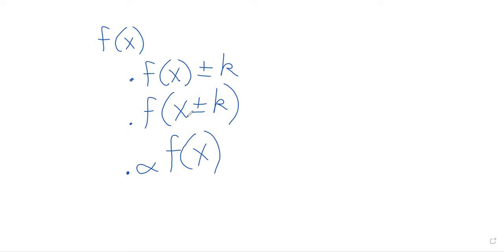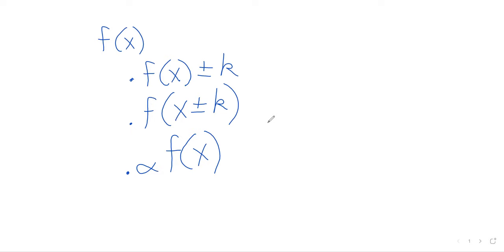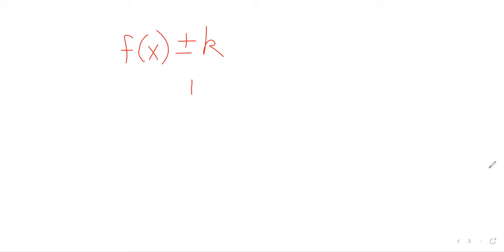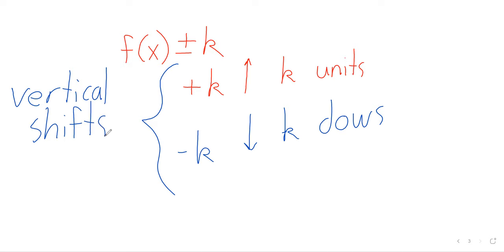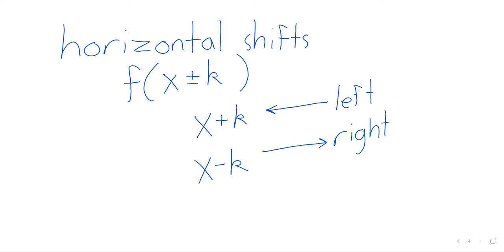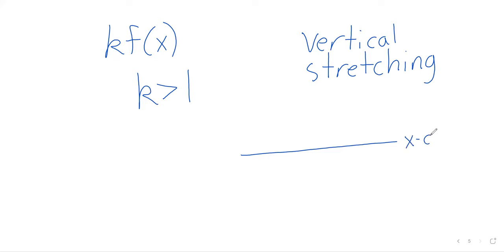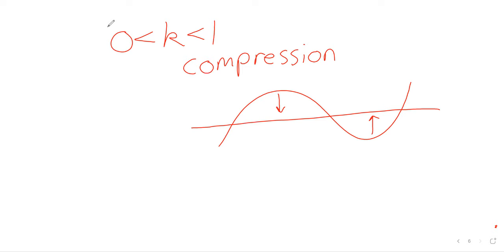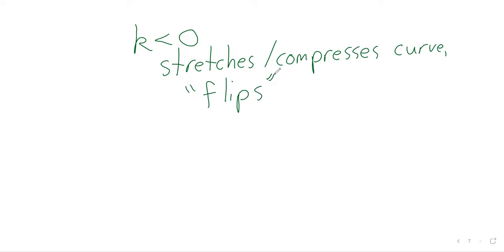College Algebra Week 7 Tuesday